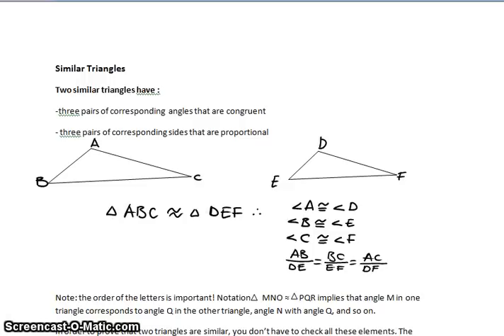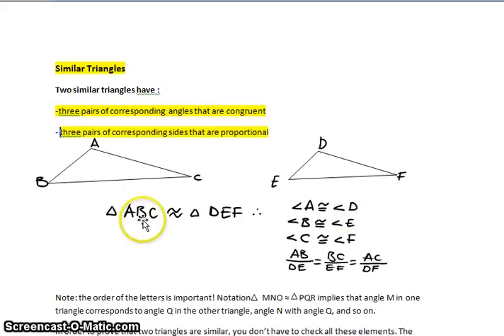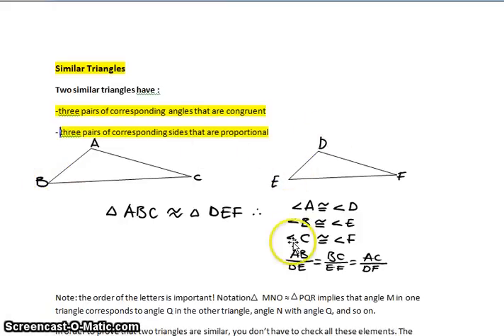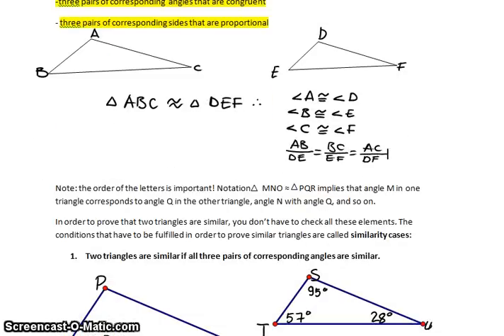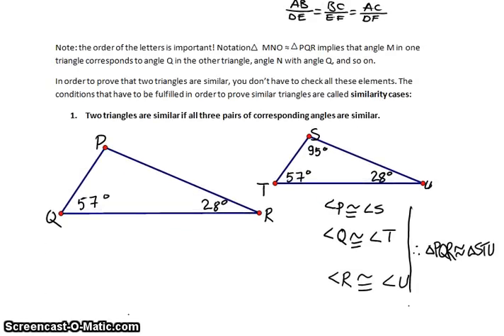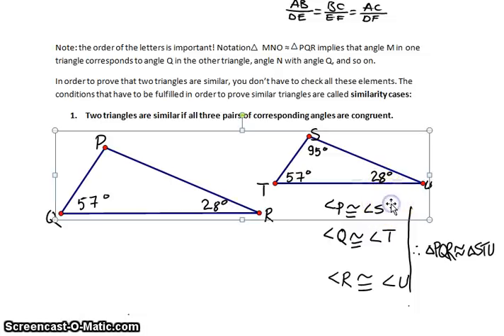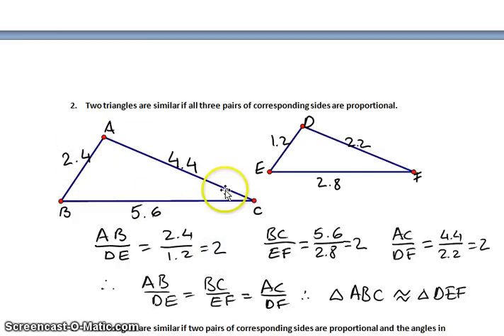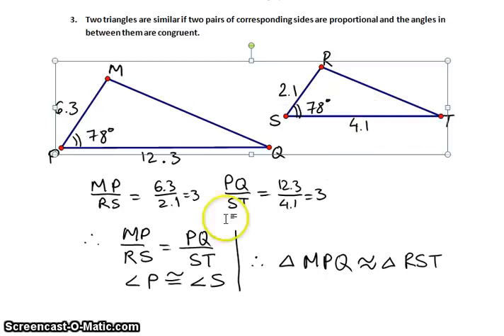Similar Triangles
lesson on similar triangles